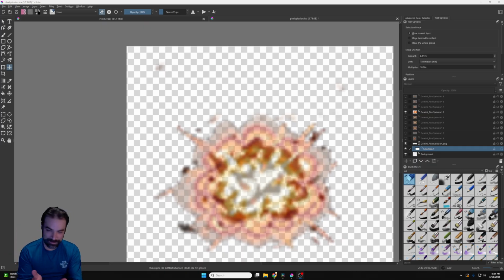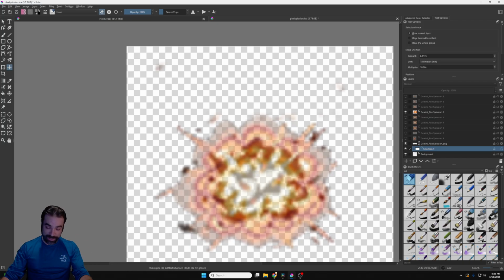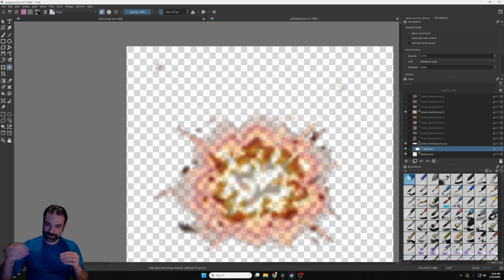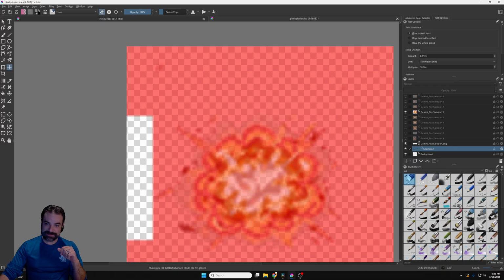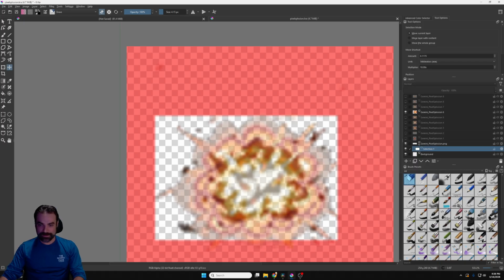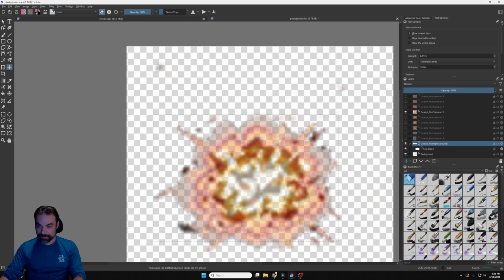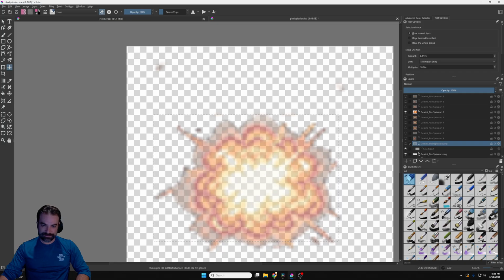Much Plays BTS - Selection masks in Krita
a little Behind the Scenes making an animation for the new TCG Tuesday! krita how-to